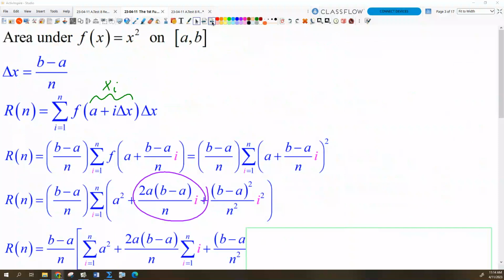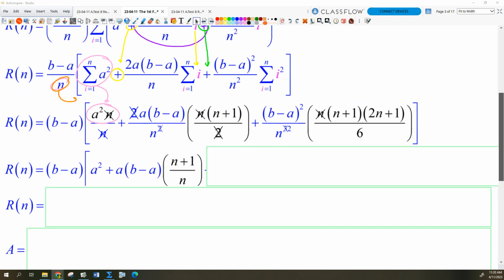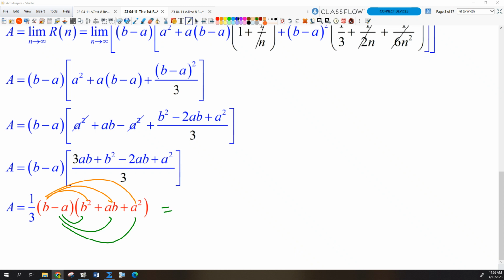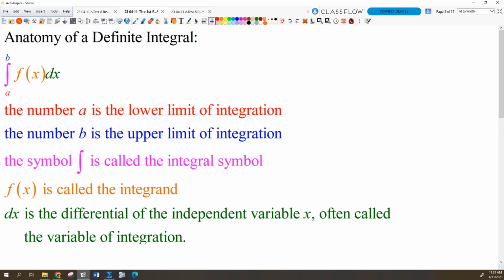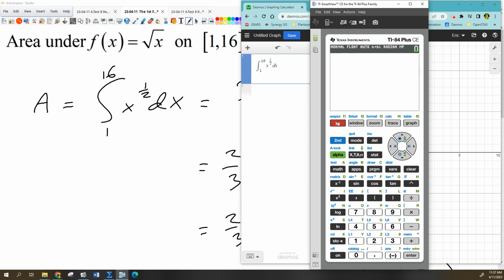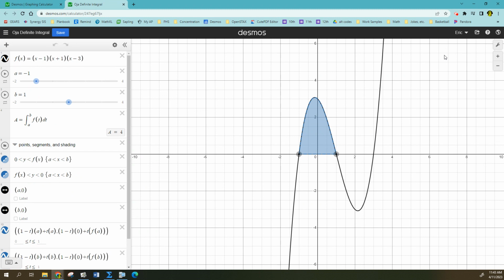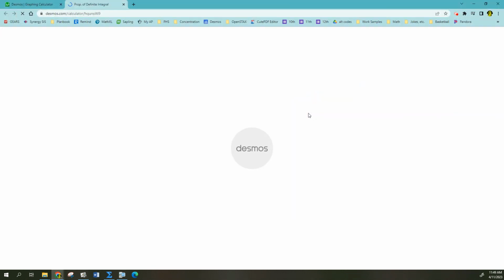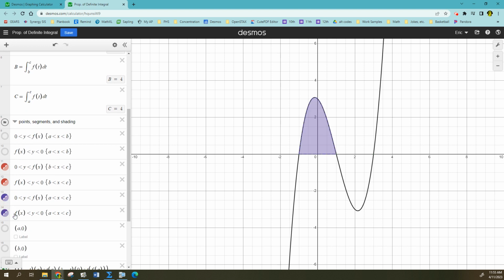23-04-11[6.3 PR 1] The 1st Fundamental Thm of Calculus